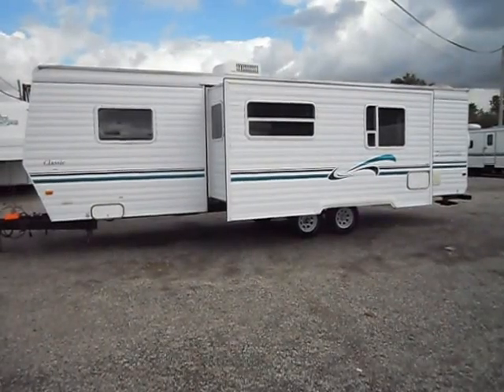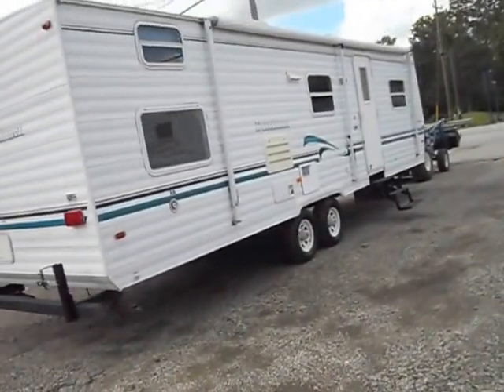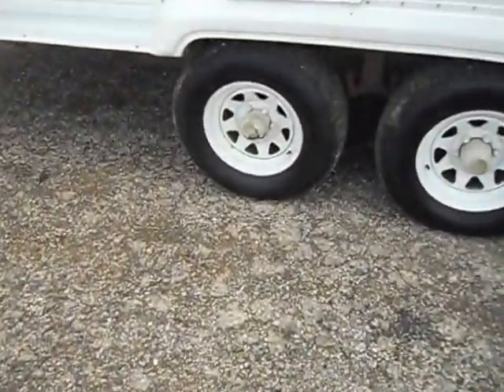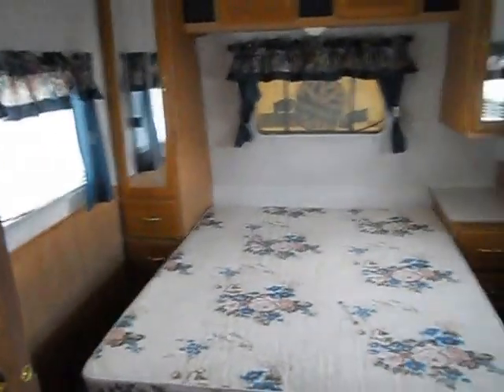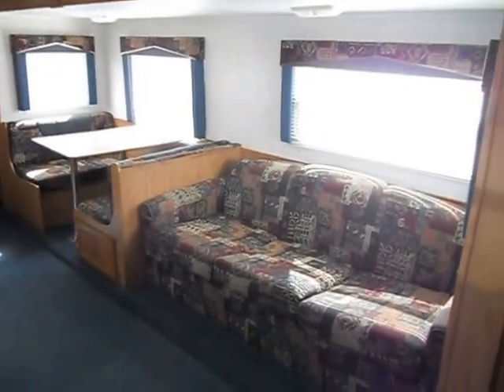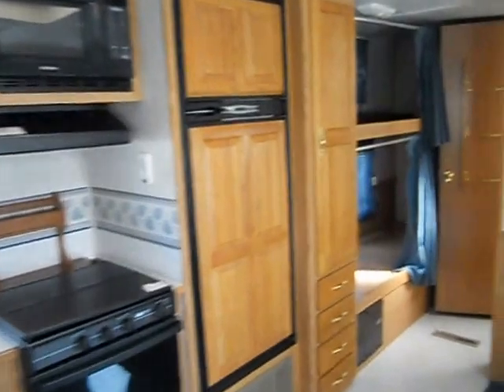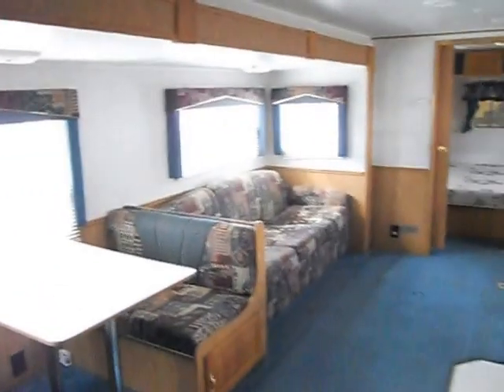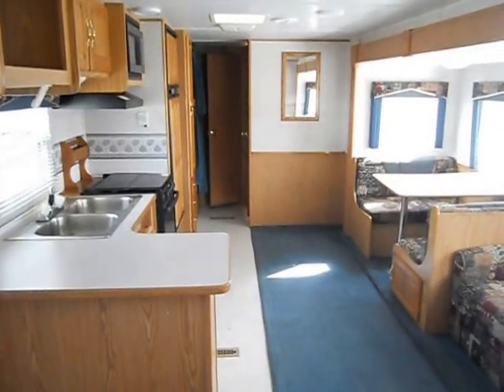1999 Dutchmen For sale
1999 Dutchmen for sale